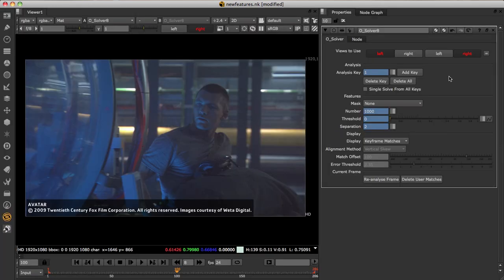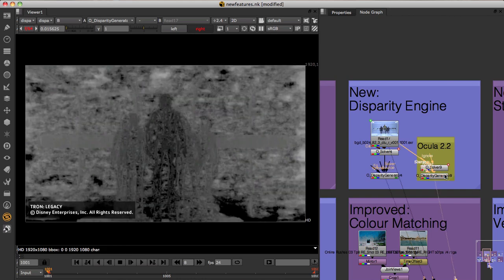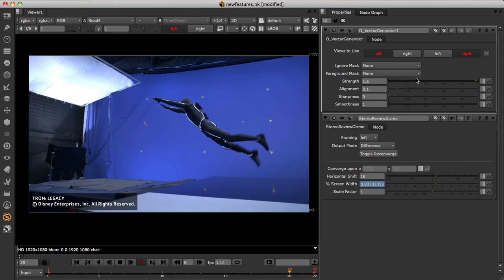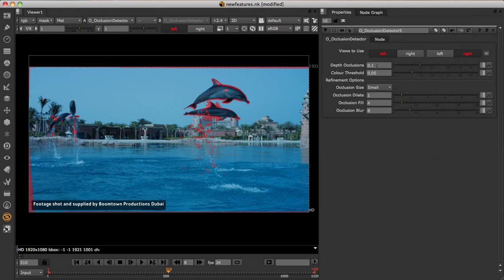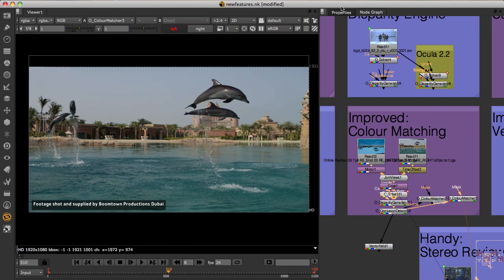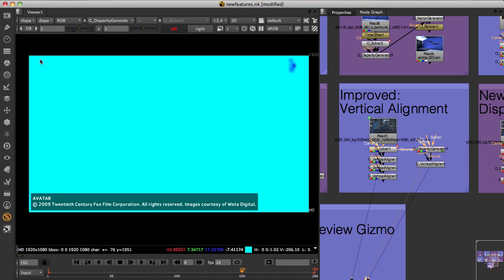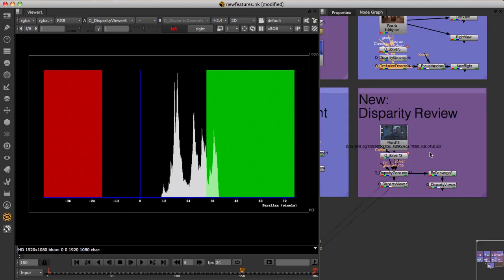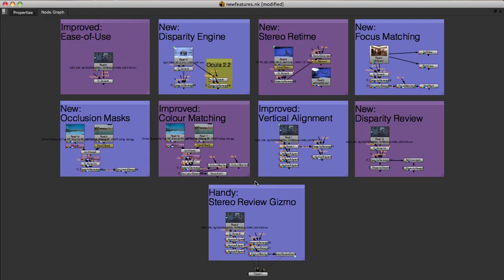OCULA 3.0: New Features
The Foundry's Jon Starck highlights OCULA 3.0's new features.

DOLPHINS
Footage shot and supplied by Boomtown Productions Dubai